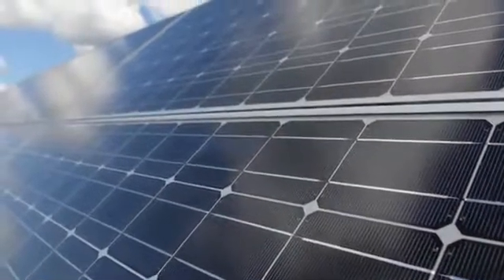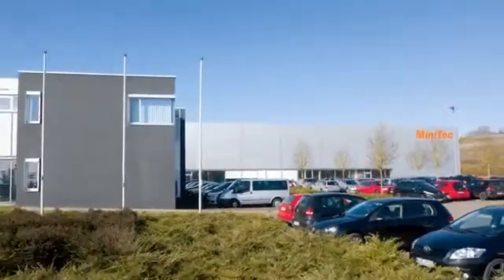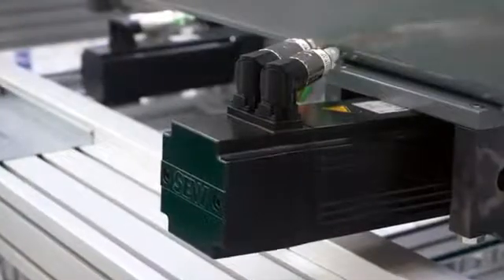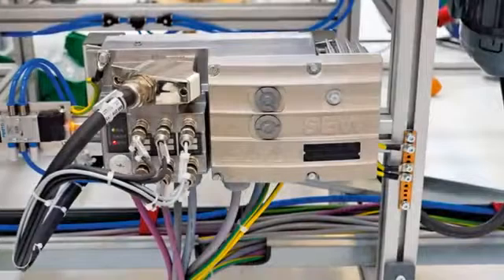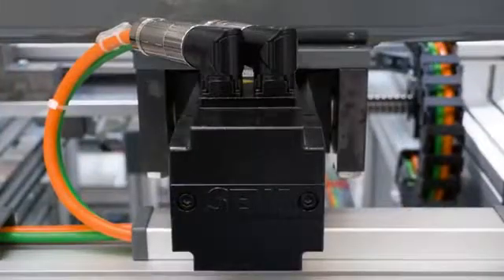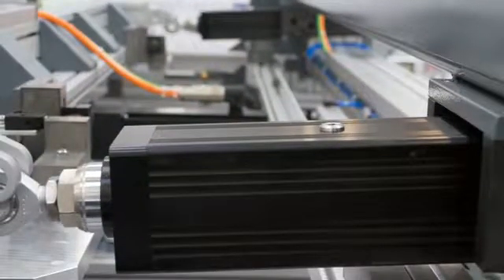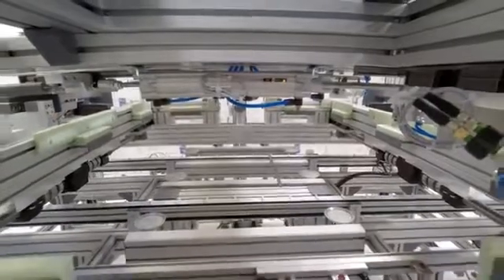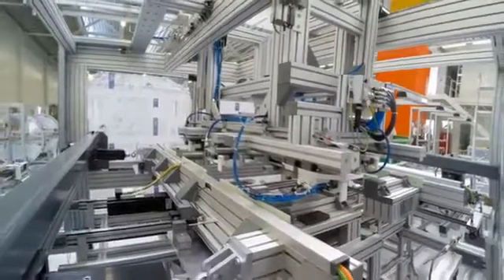Línea de montaje solar MiniTec con Tecnología Sew Eurodrive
MiniTec desarrolla líneas de montaje completas para módulos fotovoltaicos solares donde 6 cilindros eléctricos de Sew mueven el dispositivo de unión del marco,  la pieza central de la planta de montaje.